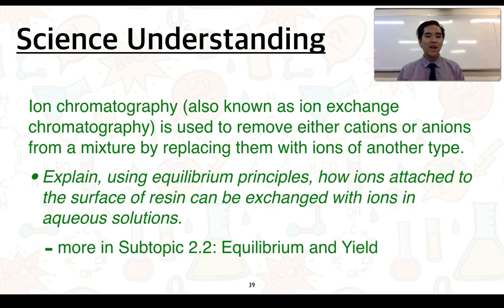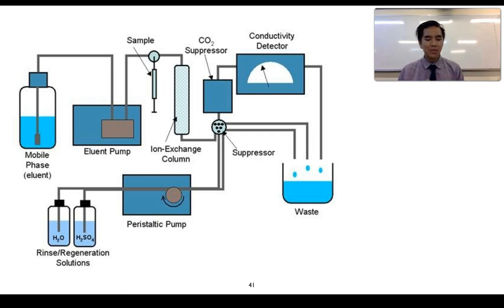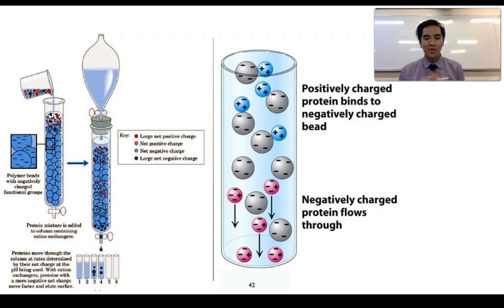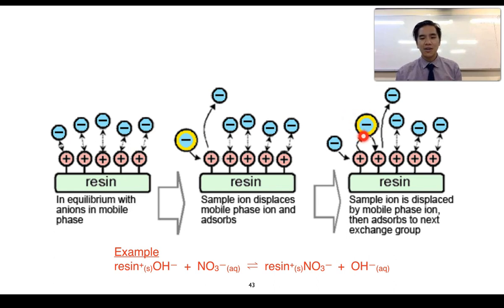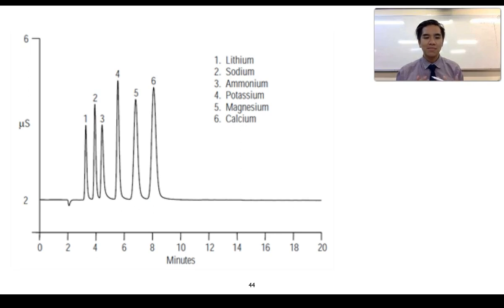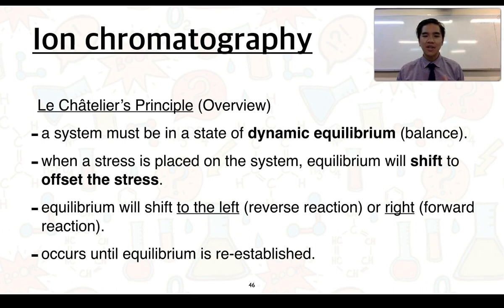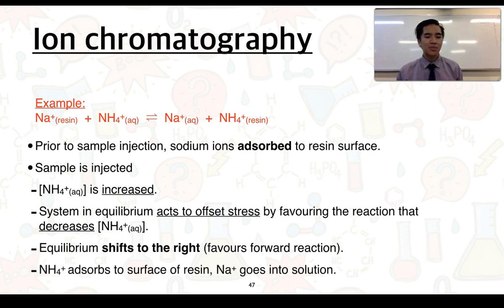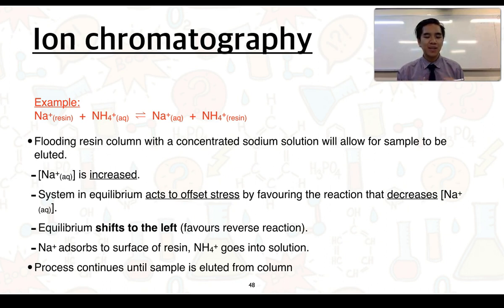Stage 2 Chemistry 1.4 Chromatography (Part 3 of 3)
This video series covers Subtopic 1.4 Chromatography

This addresses the Science Understandings:
"Ion chromatography (also known as ion exchange chromatography) is used to remove either cations or anions from a mixture by replacing them with ions of another type.
• Explain, using equilibrium principles, how ions attached to the surface of a resin can be exchanged with ions in aqueous solution."